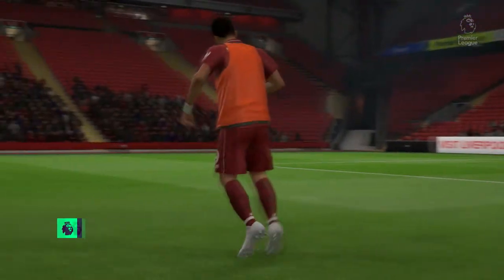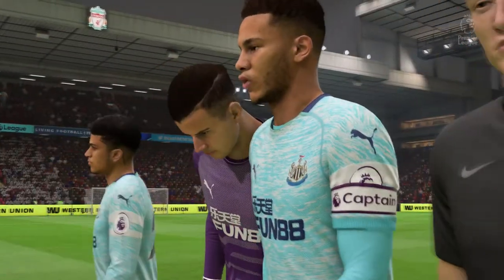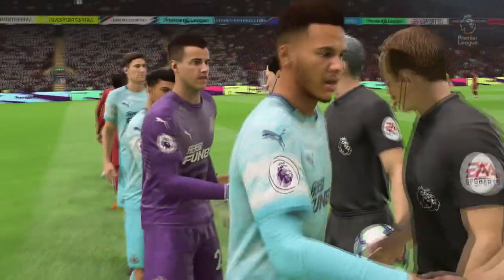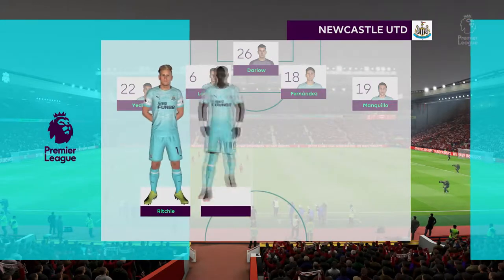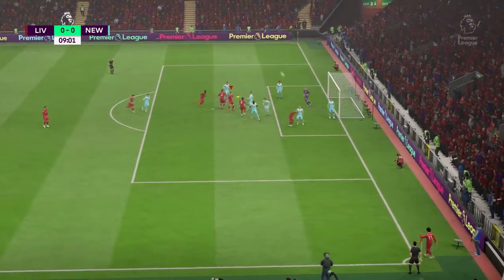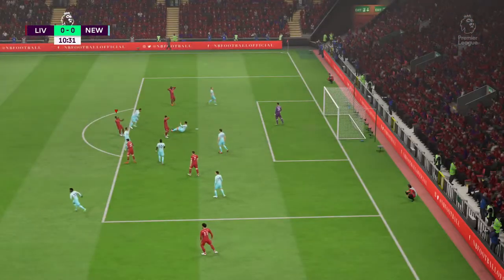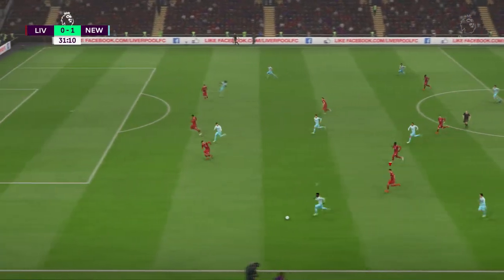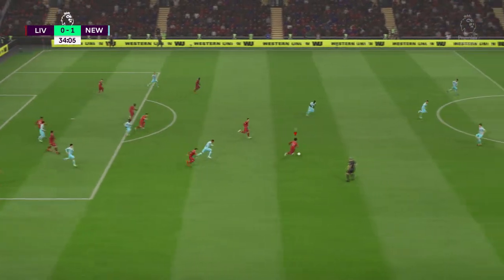FIFA 19 Career Mode | Liverpool 1 - 3 Newcastle | Premier League